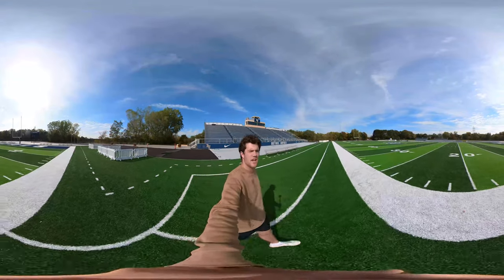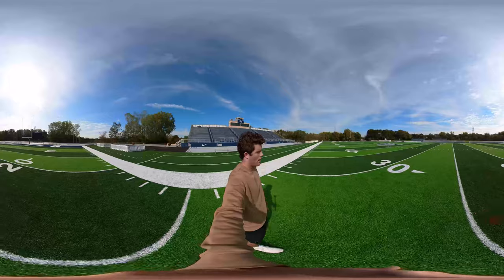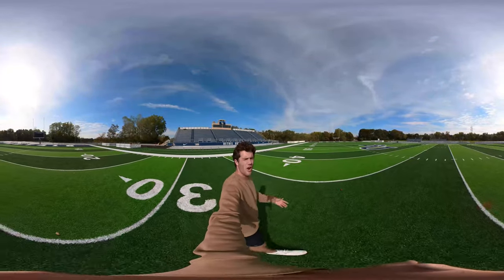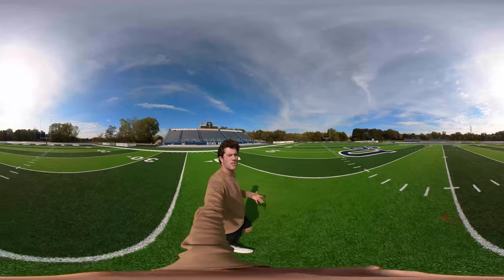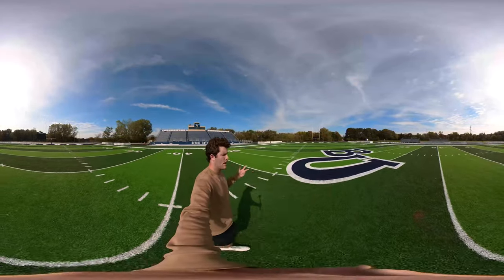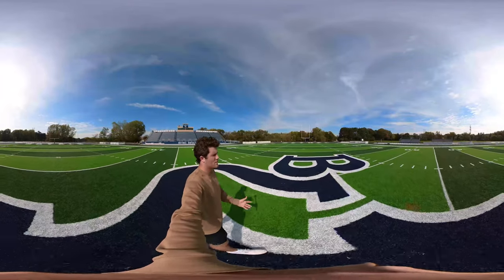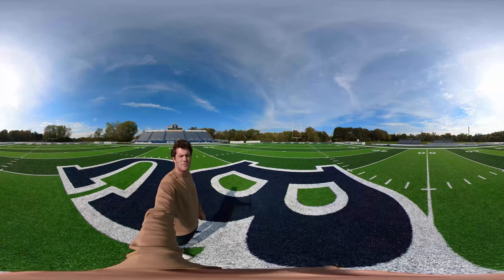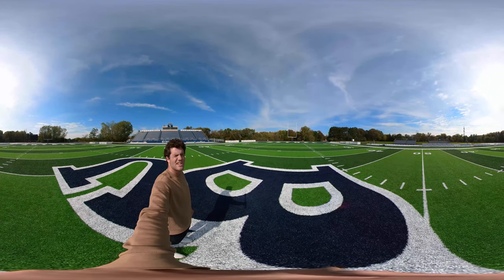Royal Stadium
Royal Stadium is home to Bethel’s football team, Saturday afternoon traditions, and team bonding that shapes players both on and off the field. Royal Stadium has seen some major upgrades, including the installation of a multiuse artificial turf in time for the 2021 football season. Track and field upgrades are in the works as well. Check out our 360° video to virtually interact with the space!

*Tips for an optimal interactive experience:
On a computer, drag your curser across the screen to look around.
On a phone, turn your screen sideways as you “move around” in the space.

Ready to get started at Bethel?